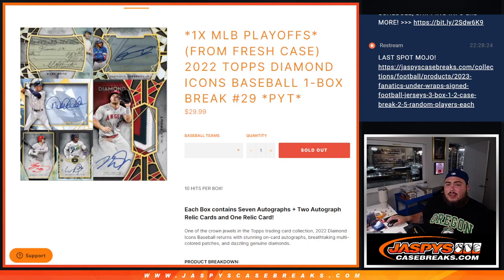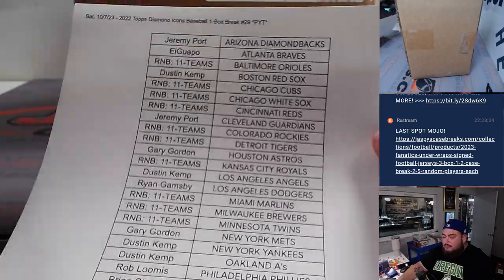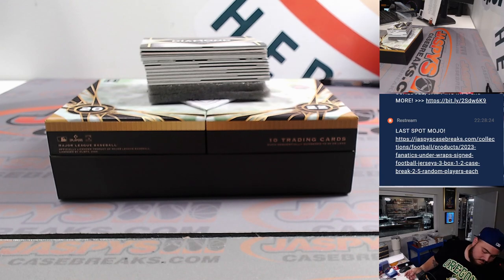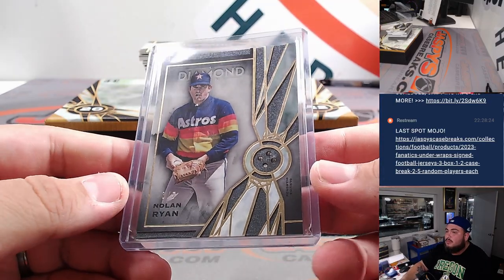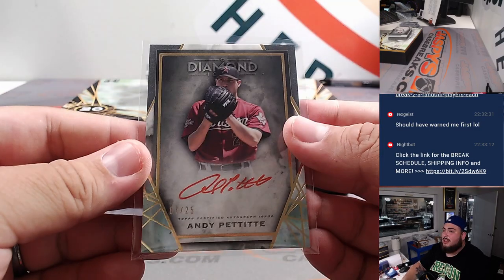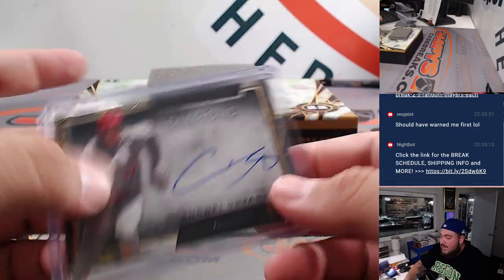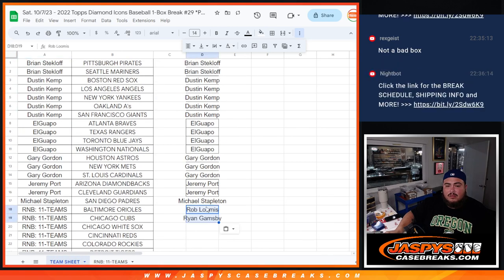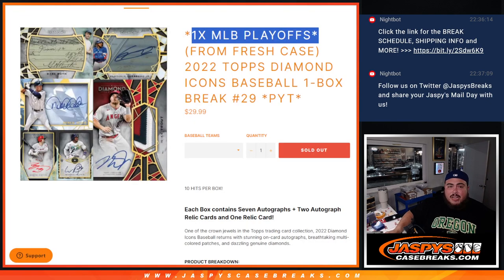Sat. 10/7/23 - 2022 Topps Diamond Icons Baseball 1-Box Break #29 *PYT*